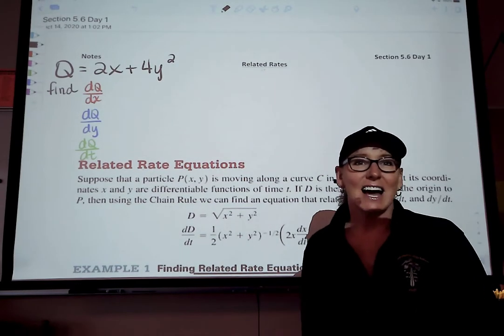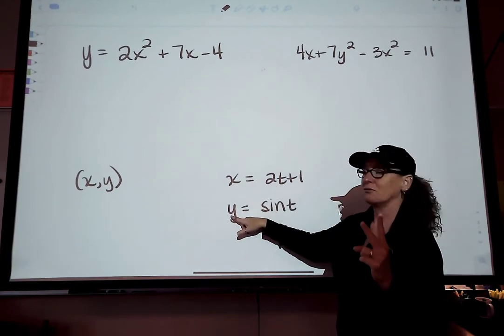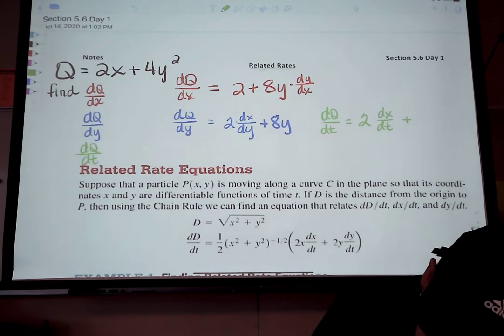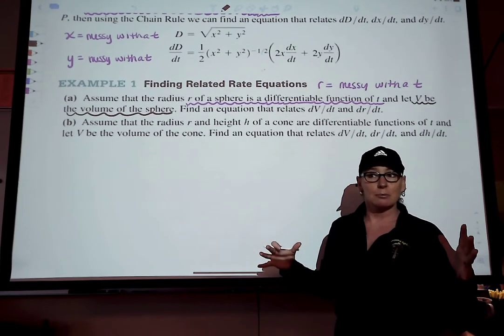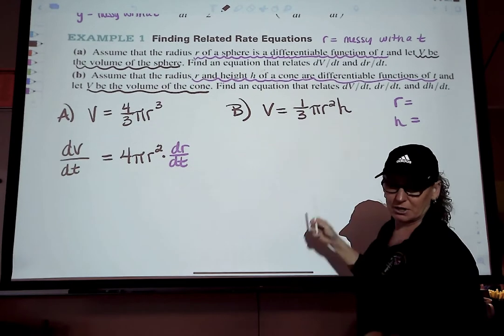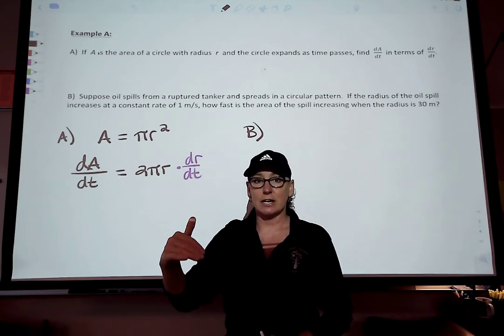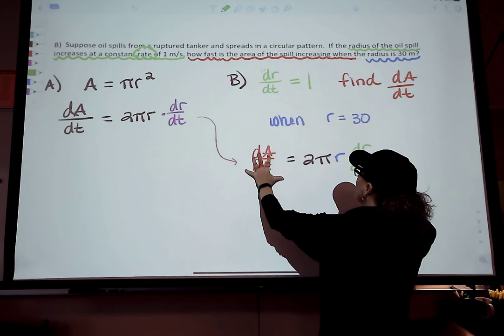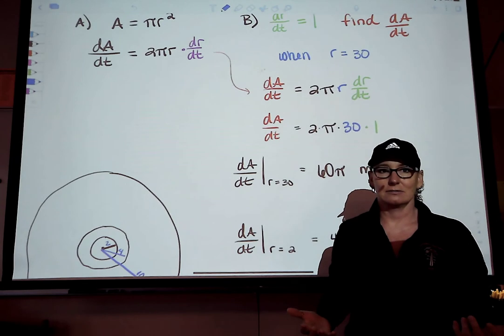AB Section 5.6 Day 1